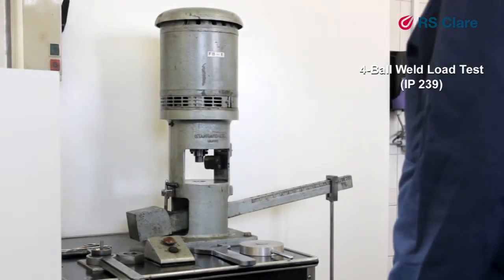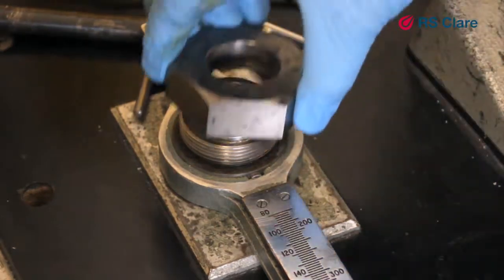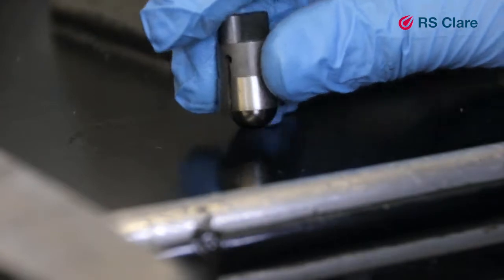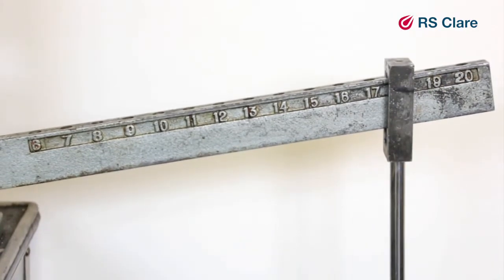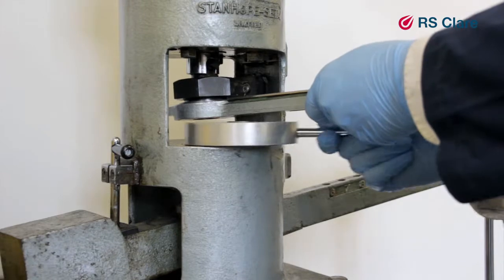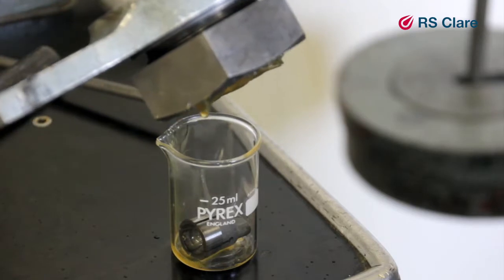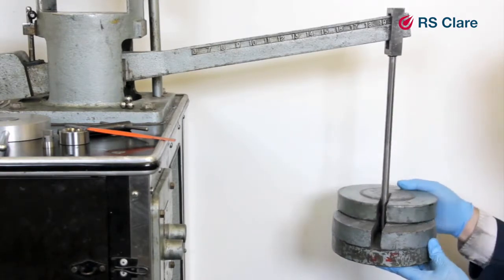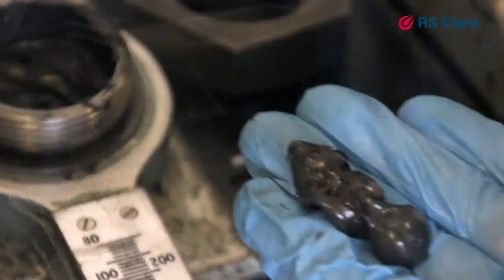4 Ball Test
A quick video on how we test our products for 4 ball weld load